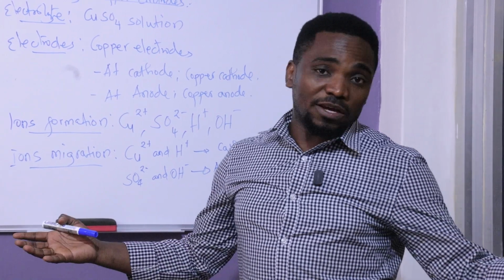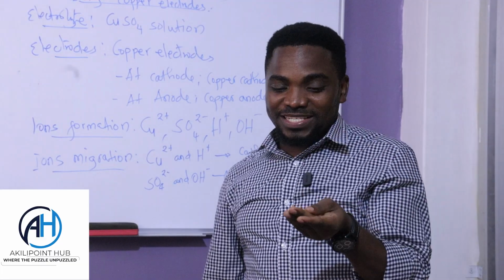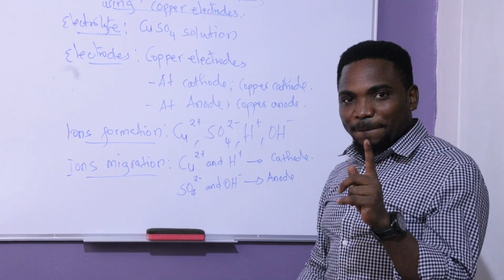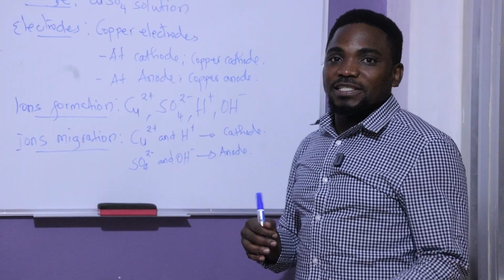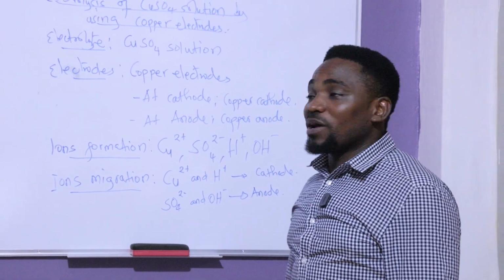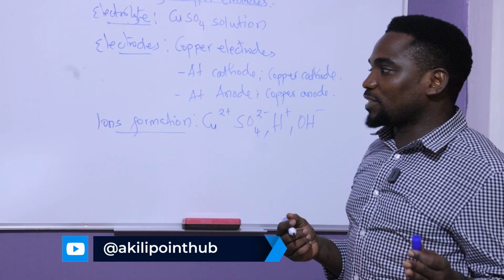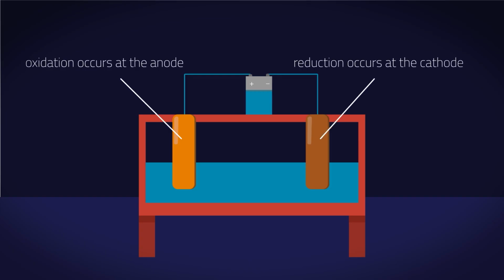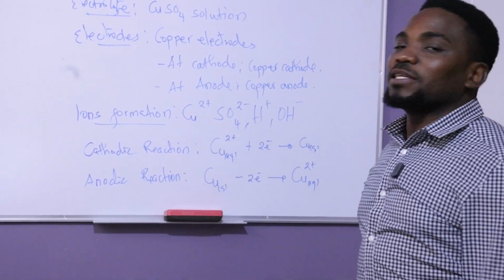Ionic theory & Electrolysis( Electrolysis of CuS04 solution by using copper electrodes)EP 4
Welcome to Akilipoint Hub! In this video, we explore Ionic Theory and Electrolysis. You’ll learn how ions are formed, how they move in solutions, and how electricity causes chemical changes during electrolysis. This lesson is explained in a simple and easy way for better understanding.